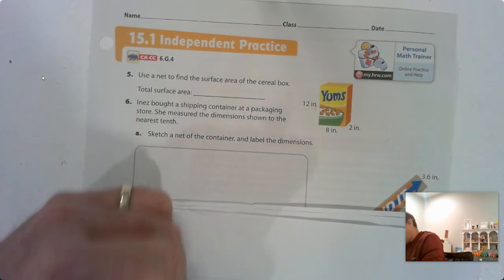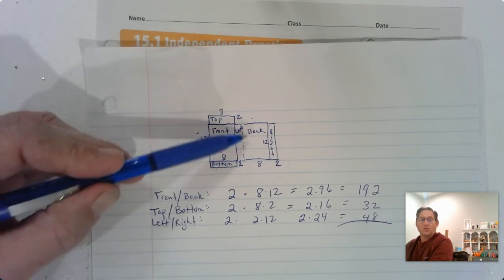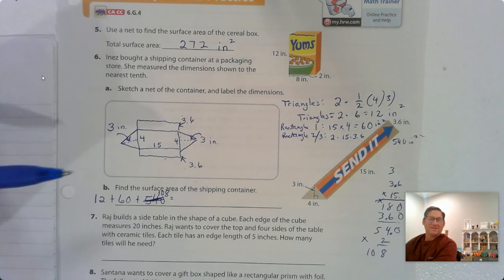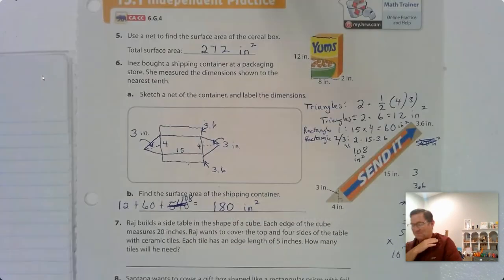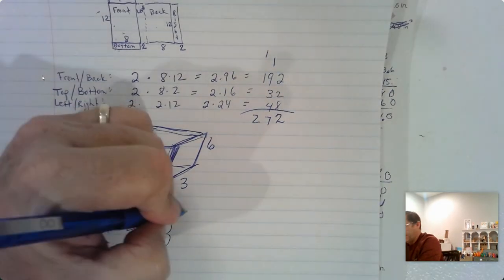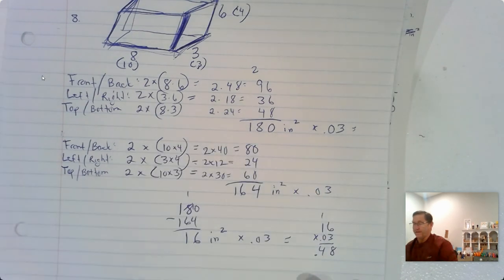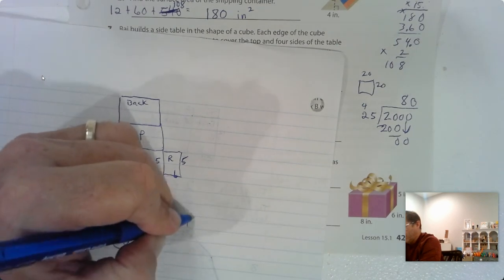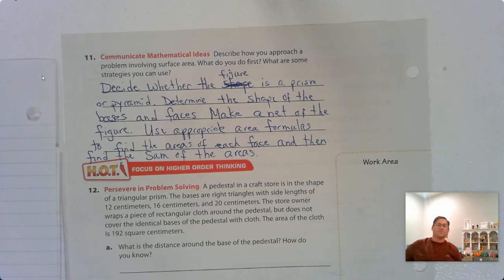6th Grade GO Math: Part 2 Lesson 15.1 Nets and Surface Area pages 425-426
This video covers the explanations for the independent practice problems s 5-13 on pages 425-426 of the 6th Grade GO Math textbook for Middle School.